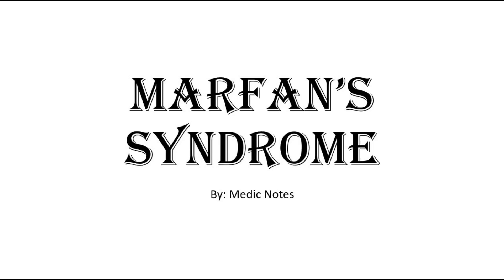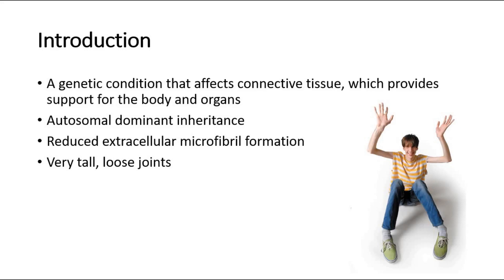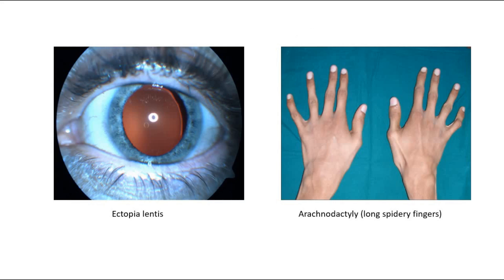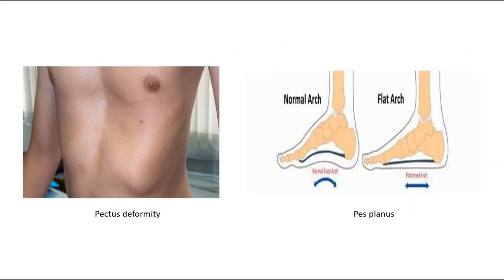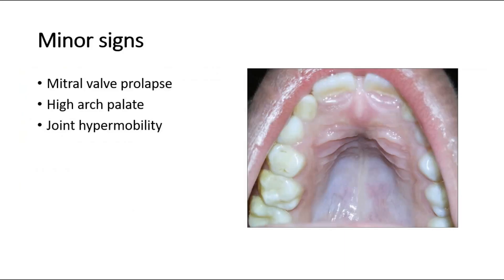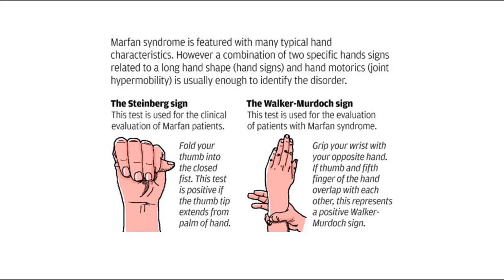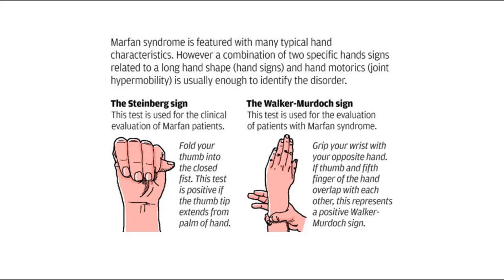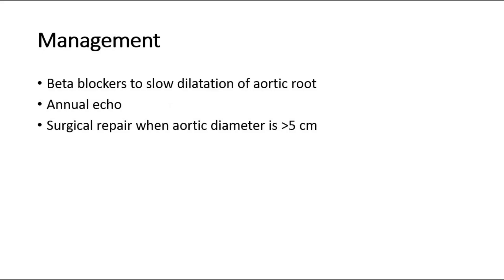[Internal Medicine] Marfan's syndrome, clinical features, investigation, treatment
Marfan syndrome is an inherited disorder that affects connective tissue — the fibers that support and anchor your organs and other structures in your body. Marfan syndrome most commonly affects the heart, eyes, blood vessels and skeleton.

People with Marfan syndrome are usually tall and thin with unusually long arms, legs, fingers and toes. The damage caused by Marfan syndrome can be mild or severe. If your aorta — the large blood vessel that carries blood from your heart to the rest of your body — is affected, the condition can become life-threatening.

Treatment usually includes medications to keep your blood pressure low to reduce the strain on your aorta. Regular monitoring to check for damage progression is vital. Many people with Marfan syndrome eventually require preventive surgery to repair the aorta.